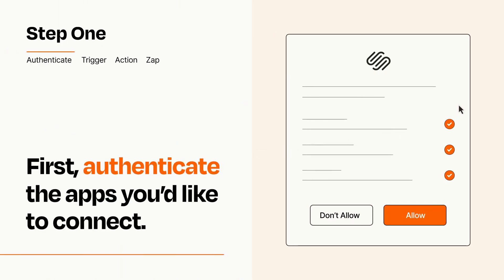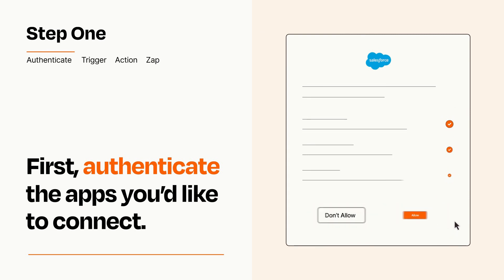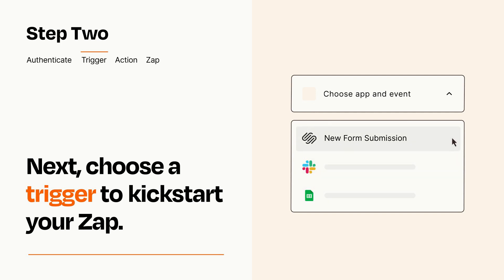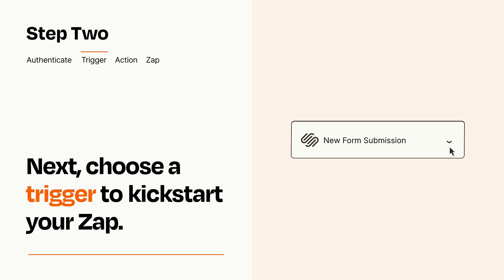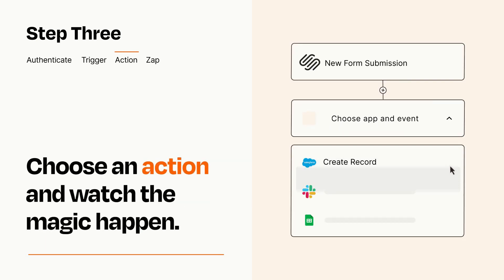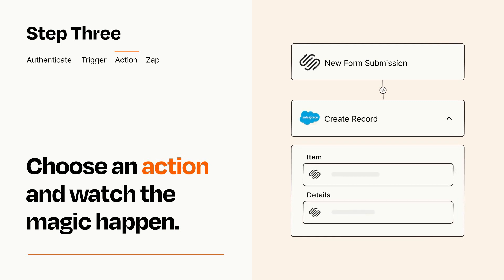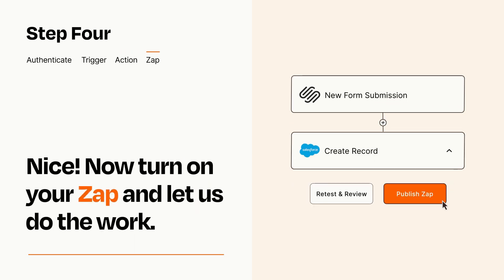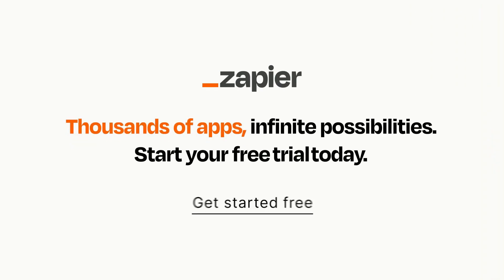How to connect Squarespace to Salesforce - Easy Integration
So you want to connect Squarespace to Salesforce? You can do it with Zapier!